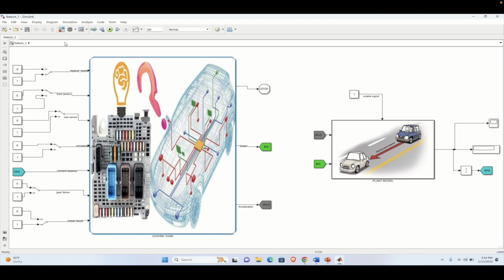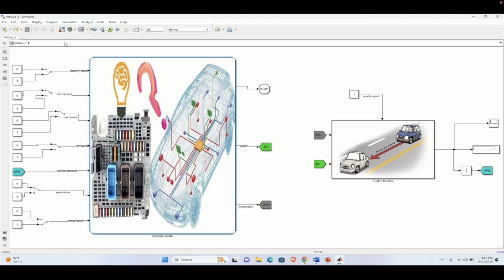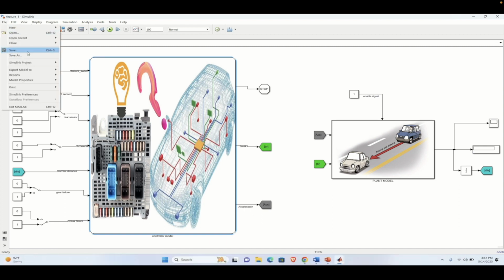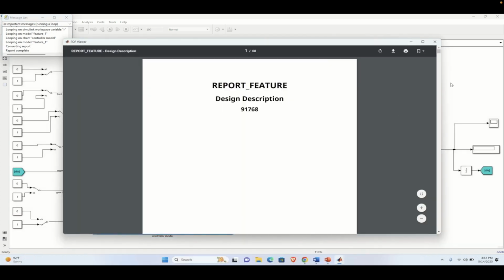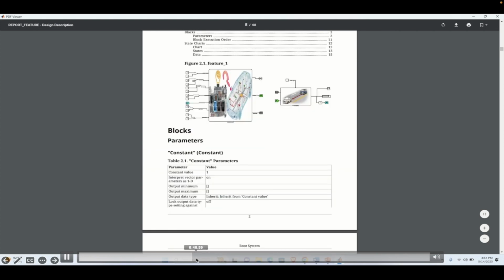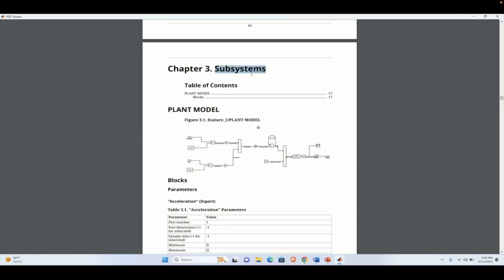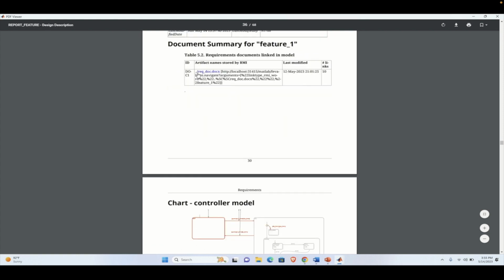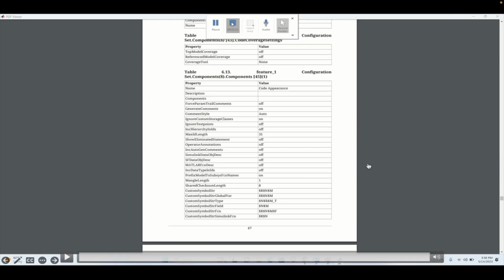MATLAB | Simulink | code generation workflow | Introduction to design description | Chapter 15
Learn how to generate comprehensive design description reports directly from your MATLAB and Simulink models. This tutorial demonstrates the steps to create a detailed PDF report that includes model parameters, block configurations, stateflow charts, subsystem details, system design variables, and linked requirement documents. Discover how this automated documentation aggregates all essential design information, enabling efficient sharing and review with stakeholders. Perfect for engineers and students who want to streamline model documentation and ensure traceability in model-based design projects.

Key topics covered:

Generating design description reports from MATLAB Simulink models

Included contents: model parameters, subsystem and stateflow details

Viewing linked requirement documents in the generated report

Benefits of automated documentation for design review and collaboration

Step-by-step guide to exporting your model design summary